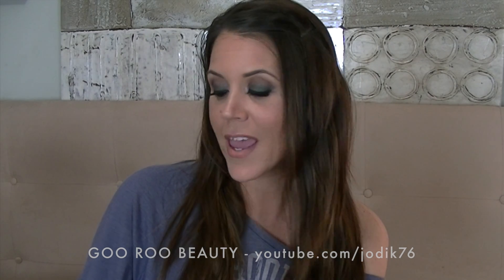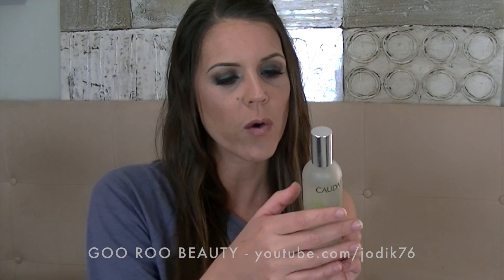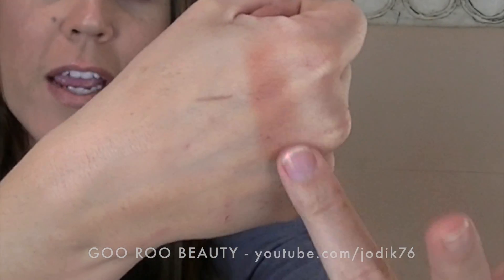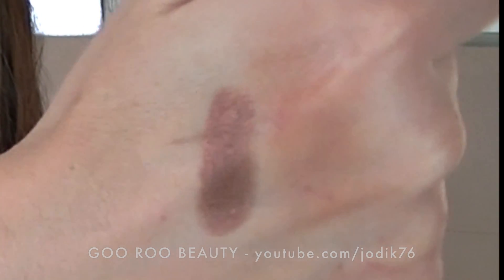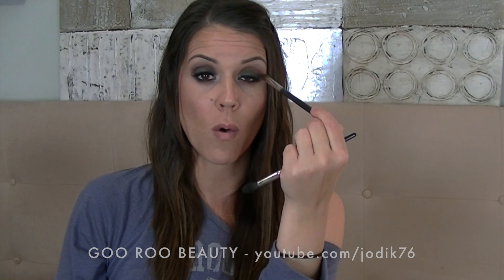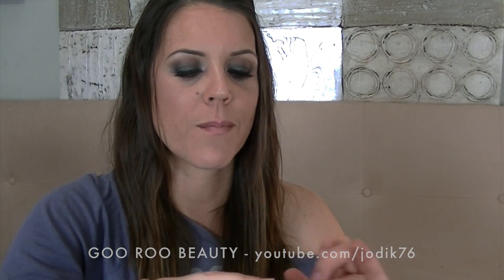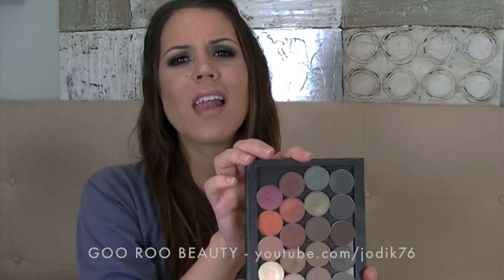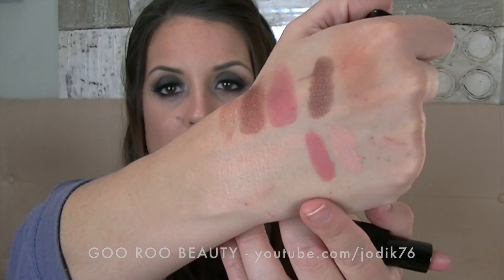June Beauty Faves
Chanel Les Beiges Powders #20 & #50 as contour
Prestige Skin Loving Minerals Fresh Glow Baked Mineral Blush- Terra Rosa
Mac Fluidline Gel Liner- Rich Ground
Inglot Brush
Hakuhodo Blending Brush (G5522BkSL ?)
Illamasqua Powder Blush Duo Beg & Bronzarella
MAC Eyeshadow- Club
Burt's Bee Honey Lip Balm
Rimmel Apocalips Lip Lacquers- Stargazer
MAC Lipstick- Myth
Illamasqua Lipstick- Test

For LOWEST PRICE REAL TECHNIQUES brushes at US RRP & ultra fast DHL shipping, I recommend iherb. Click here to see some of my favourite products and enter my code: PIF158 for $10 off your first order of $40+ or $5 off your first order of less than $40. This code DOES NOT EXPIRE but is only good for your first order. You then get your own code to share with friends & family. They also carry Ecotools, Physicians Formula, Sibu Skincare and a heap of natural and organic products for the whole family at US RRP. Flat rate international shipping, and heavily discounted express international shipping (few days) available for orders $60+

Check out Australian, Cruelty-free Furless Brushes here:
Flat rate shipping available within Australia AND overseas! Join their twitter for regular deals, discounts and sales.

I also use and recommend SIGMA brushes. They ship internationally and are decent quality brushes, offering a wide variation individually or as great kits. New single eyeshadows, paint pots, brow products, Resort Palette just launched.

All products shown in this video were purchased by me with my own money. All opinions expressed are my own and are not in any way influenced by any third party interests.